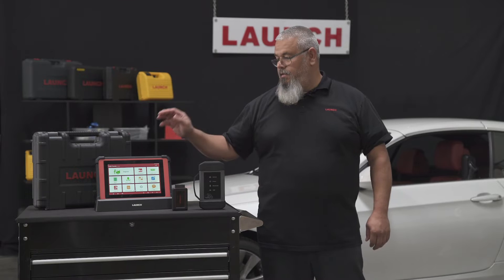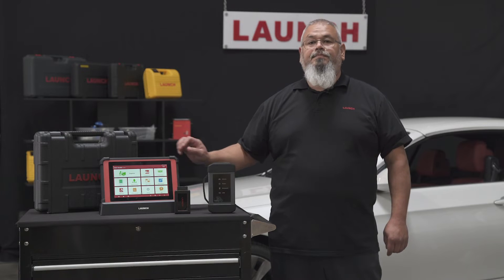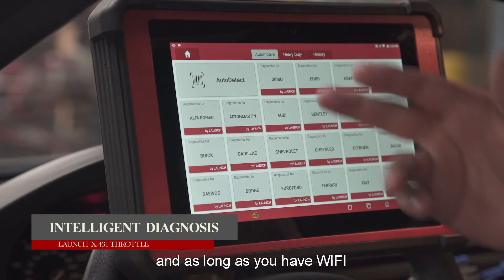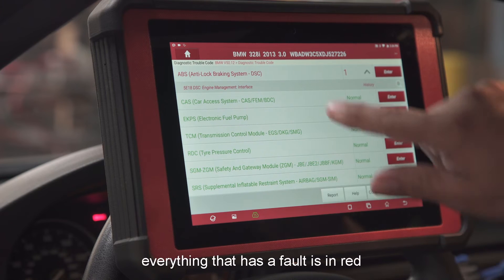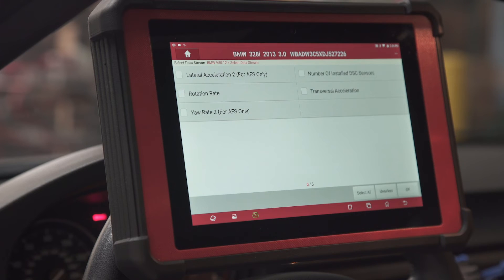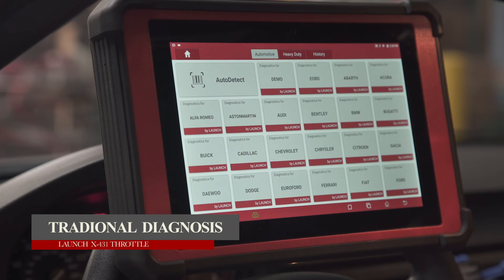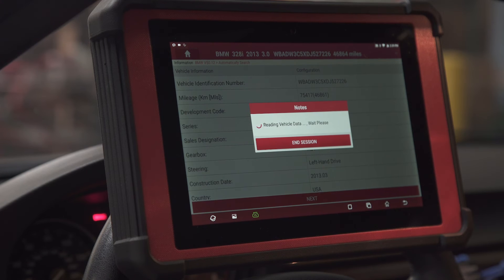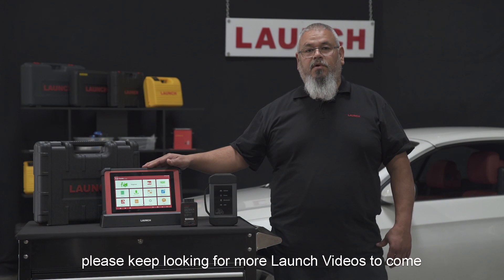How to Diagnosis Your Vehicle on Launch X-431 Throttle?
X-431 Throttle, the ultimate diagnostic tool from Launch, features the most powerful diagnostic functions ranging from passenger car to heavy-duty application.